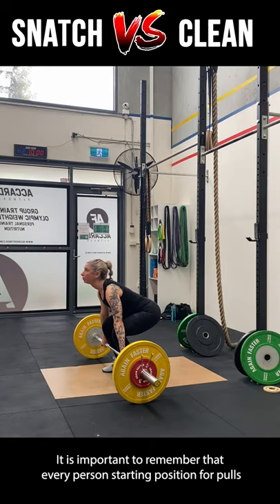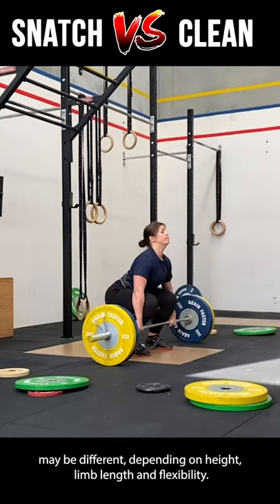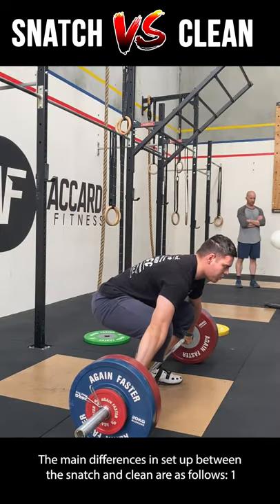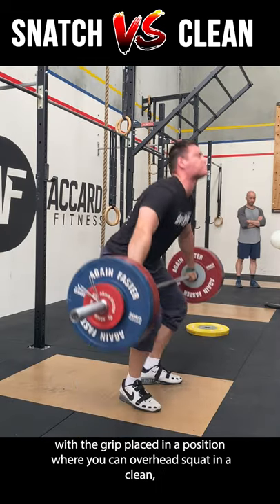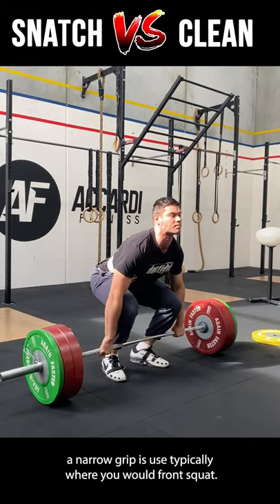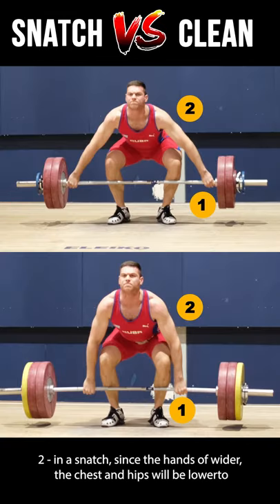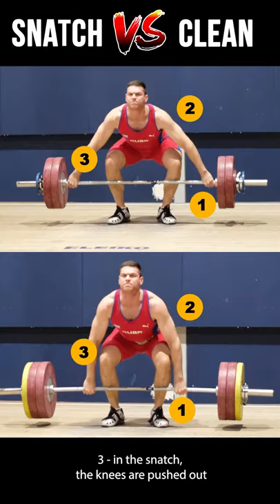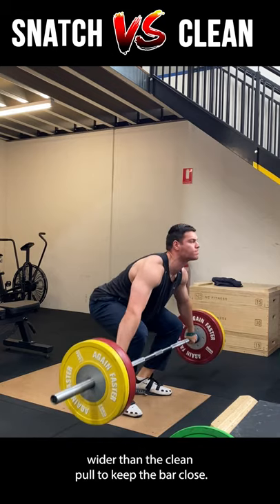Snatch VS Clean Set Up in 30sec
Although the snatch and clean both start from the floor, they do have slight variations in set up due to body position of these exercises. It is also important to remember that every person’s starting position for pulls may differ depending on; height, limb length, and flexibility.